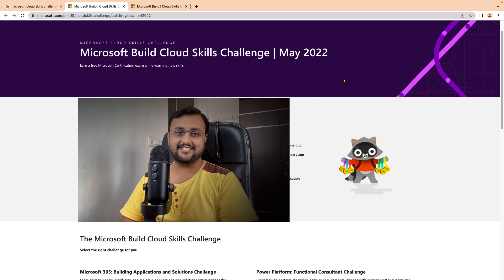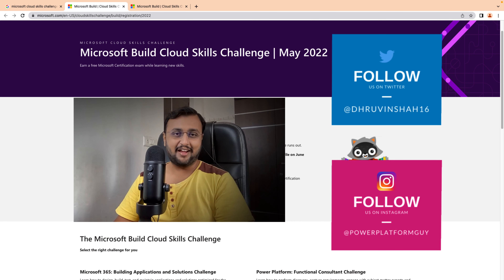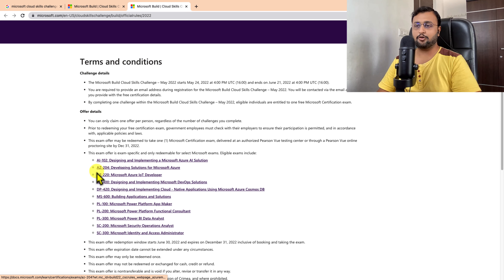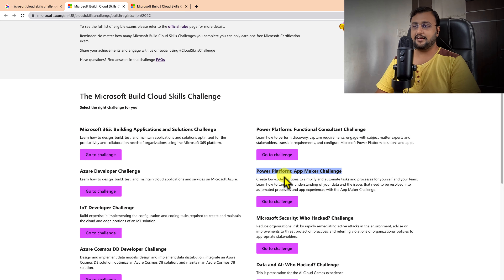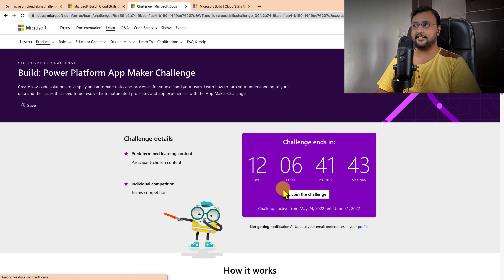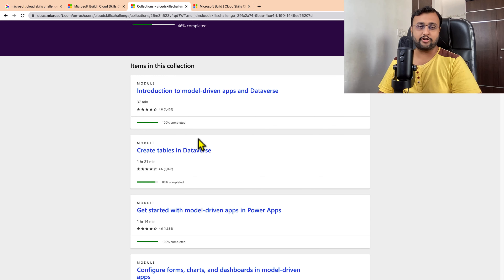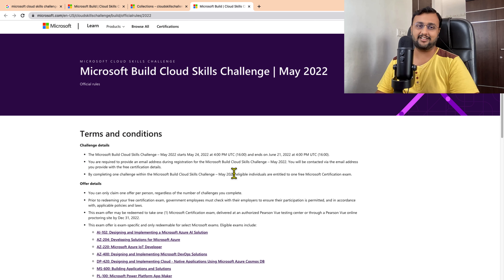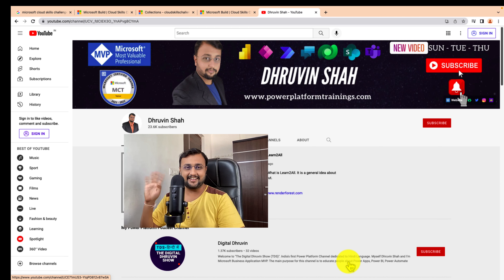Earn Free Microsoft Certification with Microsoft Build Cloud Skill Challenge 2022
Are you preparing for any Microsoft Certification? Do you want to apply for Free Microsoft Certification? Then, there is a chance to earn free Microsoft Certification by finishing Microsoft Cloud Skill Challenge 2022! After Microsoft Build 2022, Microsoft announced free certification with Cloud Skill Challenge. This free certification ends on June 21 4 UTC! Finish Microsoft CloudSkill challenge before that and earn certification. Here I also demonstrate how you can take a part in Cloud skill challenge!

Key Takeaways:
How to give Microsoft Certification at free?
Free Microsoft Certification
Microsoft Cloud Skill Challenge 2022

You can choose from the following exam:
AI-102: Designing and Implementing a Microsoft Azure AI Solution
AZ-204: Developing Solutions for Microsoft Azure
AZ-220: Microsoft Azure IoT Developer
AZ-400: Designing and Implementing Microsoft DevOps Solutions
DP-420: Designing and Implementing Cloud - Native Applications Using Microsoft Azure Cosmos DB
MS-600: Building Applications and Solutions
PL-100: Microsoft Power Platform App Maker
PL-200: Microsoft Power Platform Functional Consultant
PL-300: Microsoft Power BI Data Analyst
SC-200: Microsoft Security Operations Analyst
SC-300: Microsoft Identity and Access Administrator

Chapters:
00:00 Start
00:43 Open Microsoft Build Cloud Skill Challenge
00:58 List of Free Microsoft Certification
01:50 Join CloudSkill challenge
02:06 Sign In
02:22 Accept Terms & Conditions
02:58 Receive Voucher for Free Microsoft Certification
03:36 Subscribe

Links for Microsoft Build Cloud Skill Challenge May 2022